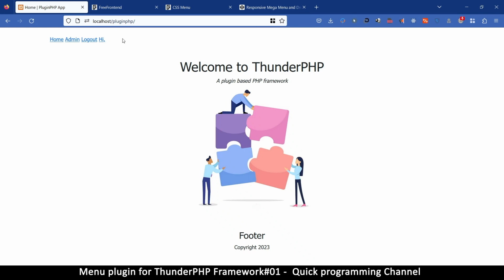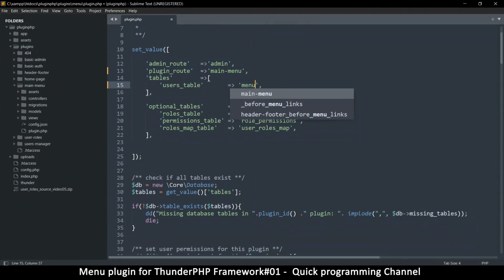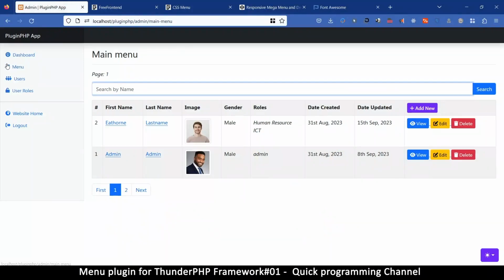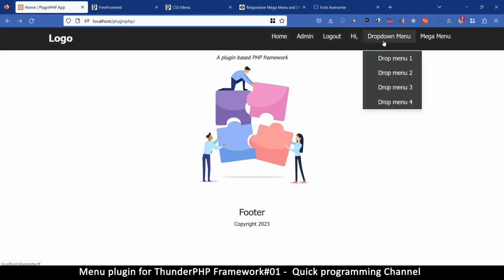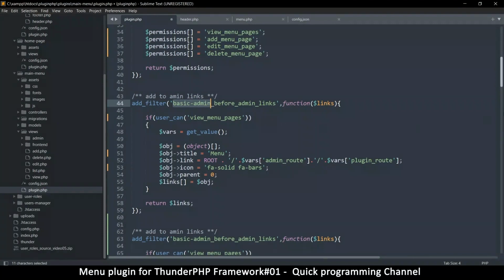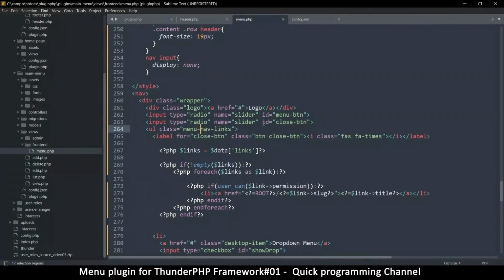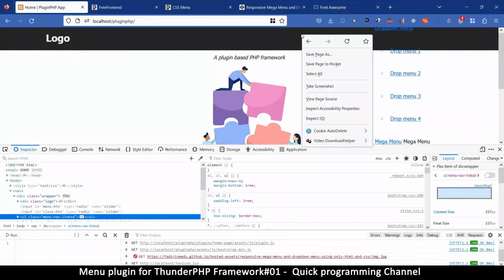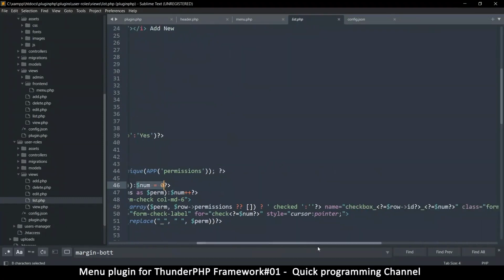Menu plugin for thunderPHP Framework #01 | Plugin creation | Quick programming tutorial